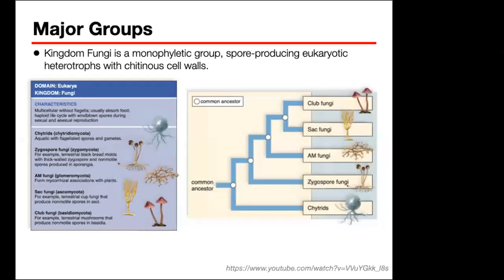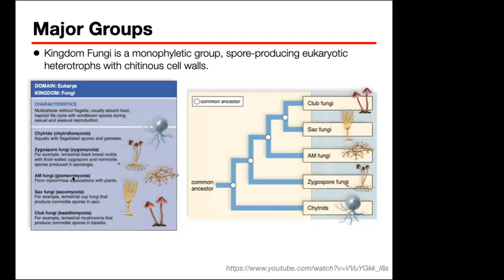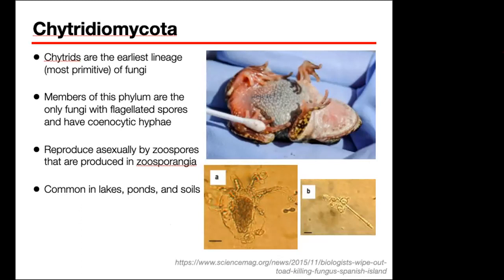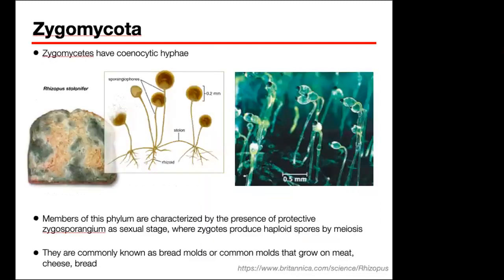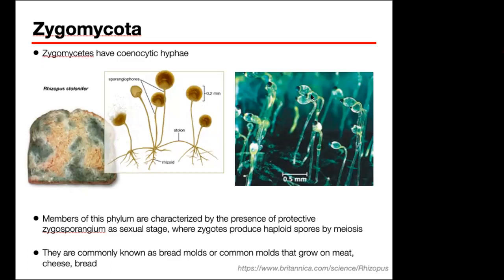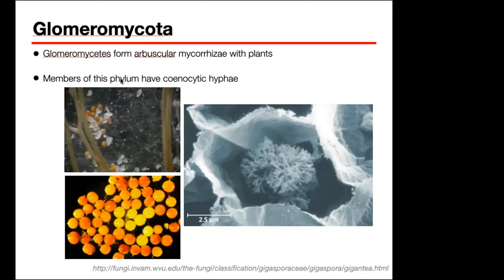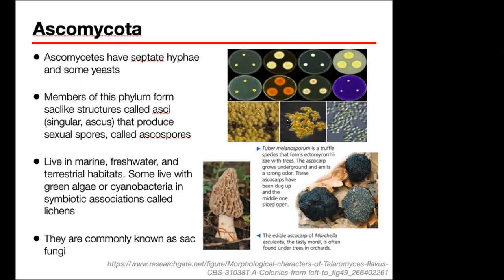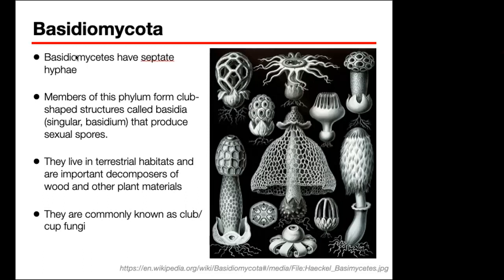Fungi | Major Groups of Classification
Fungi is a monophyletic group of spore-producing eukaryotic heterotrophs with chitinous cell walls. Molecular evidence coupled with fossil evidences suggest that the common ancestor of fungi was a flagellated saprotroph with chitin in the cell walls. In this lesson, we will talk about the five (5) major groups of classification of fungi and annotate their salient features.